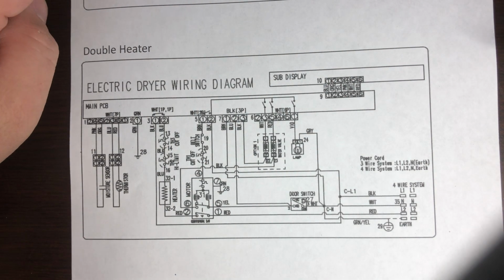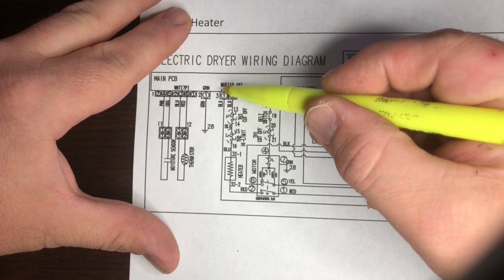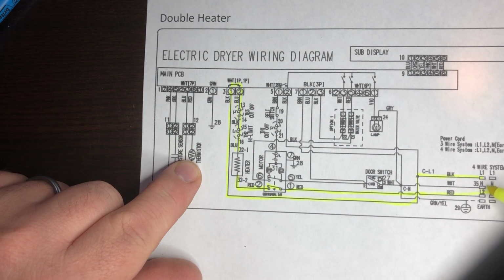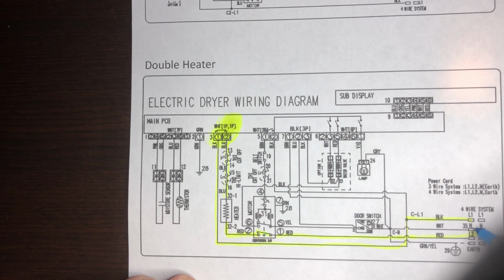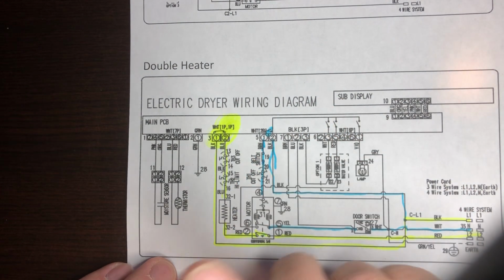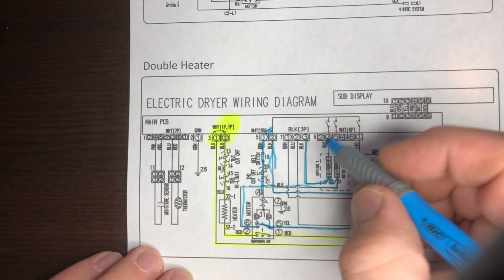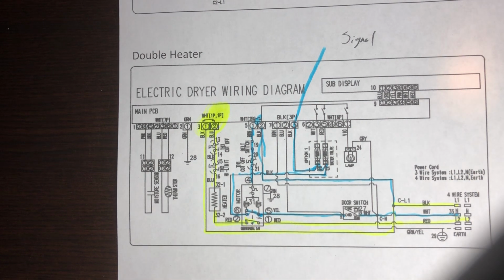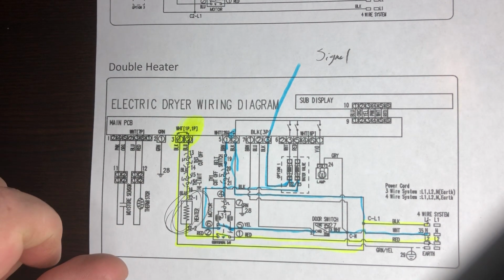Samsung DV42 heat relay not closing.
Samsung does thing differently than other manufacturers for no reason other to mess with techs.